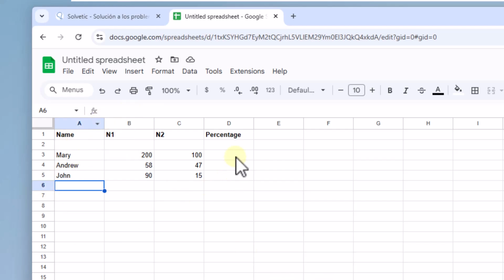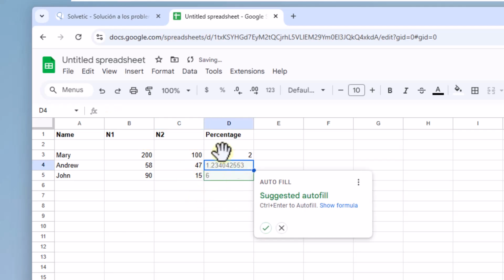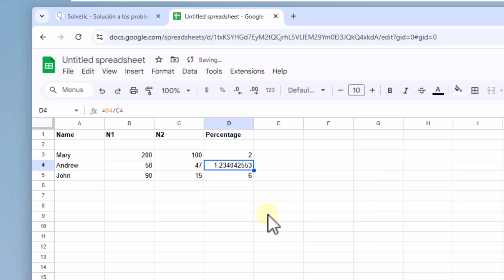Calculate Percentage Google Sheets ✅✅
Solvetic_eng video-tutorial ▶️ 𝗔𝗟𝗟 👉 Hi and welcome to another Solvetic video, where we break down digital tools so you can get things done faster and easier. If you're working with numbers and need to figure out how to calculate percentage Google Sheets, this video is exactly what you need. Whether you're trying to find what percent one number is of another, apply discounts, or calculate increases or changes, we’ll walk you through simple formulas that do the job perfectly in Google Sheets. Stick around to learn how to use percentages in different real scenarios with clear examples. If this video helped you out, we’d really appreciate a like, and feel free to leave your questions or feedback in the comments — your support helps Solvetic keep bringing useful content to everyone.